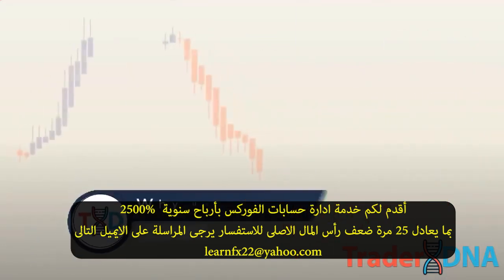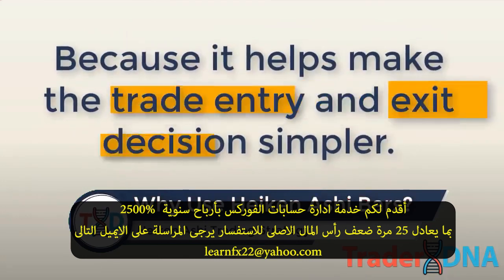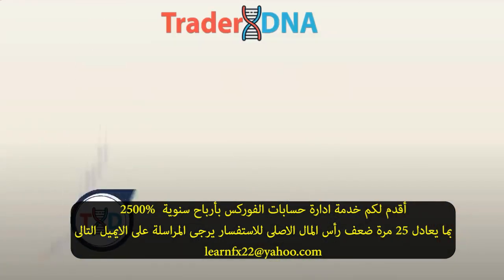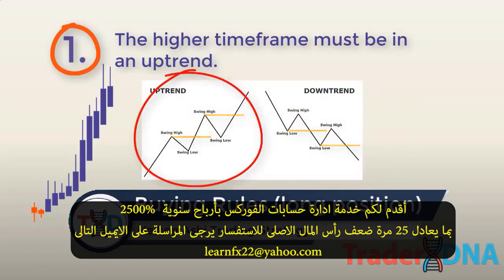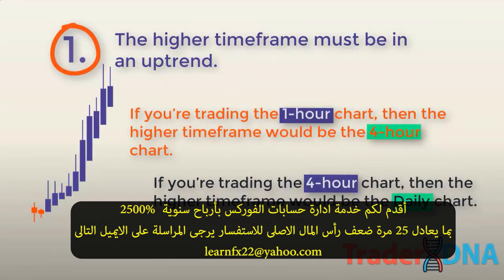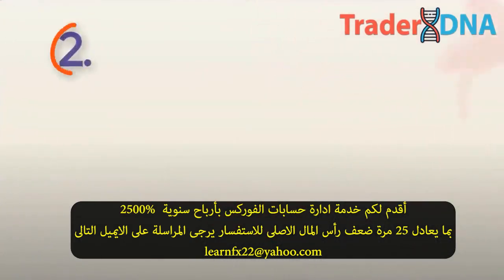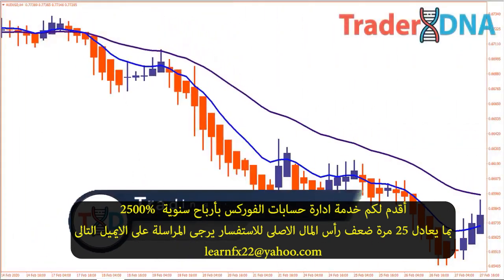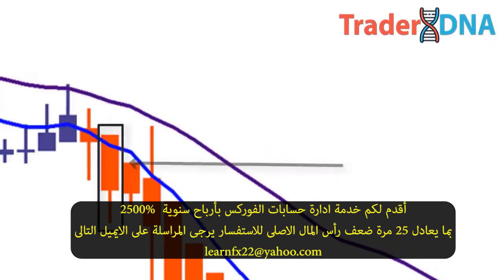لماذا لا يعرف هذه الاستراتيجية سوى 5 % فقط من متداولين الفوركس حول العالم